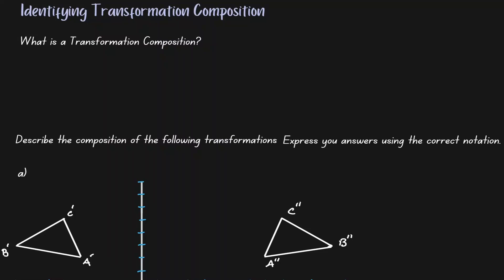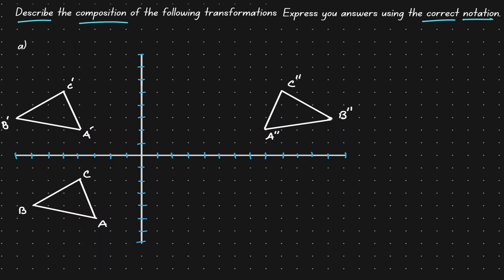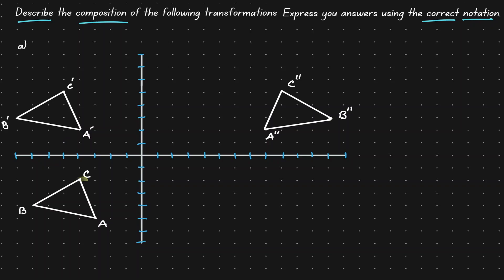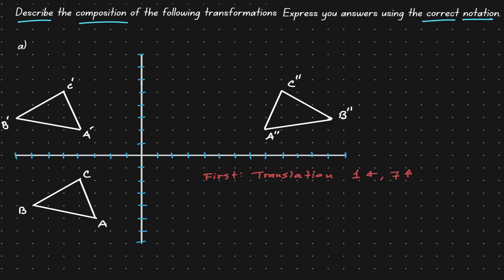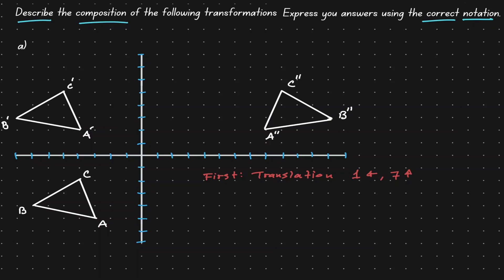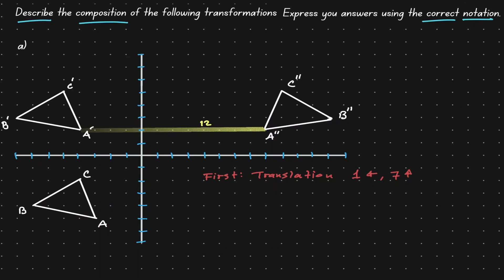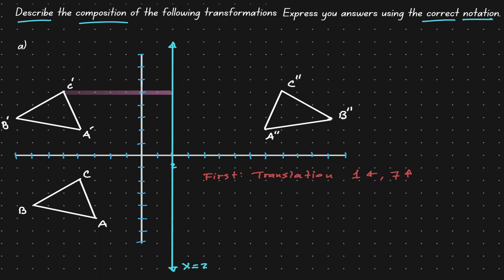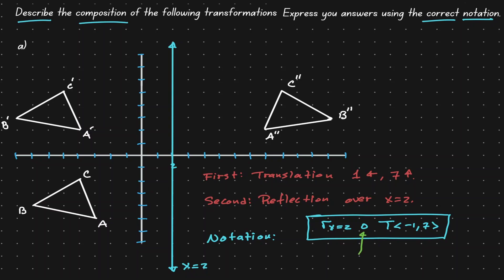Transformation Composition - How to identify from figure? (Translation and Reflection)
Transformation Composition - How to identify from figure? is a lesson that will help you identify transformation composition when a figure is given. Looking at the image and pre image, we can figure out what was the composition that was made. At the end of the lesson, you should be able to identify what transformation composition was done to a figure.

⏰Timestamps⏰
0:00 Introduction
0:07 Definition of Transformation Composition
1:11 Transformation Composition (Translation)
2:30 Transformation Composition (Reflection)